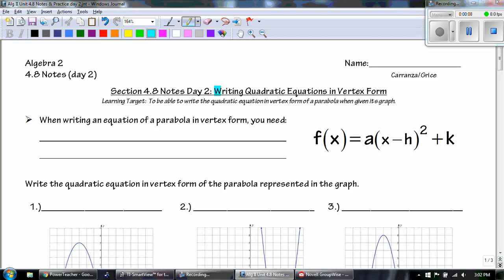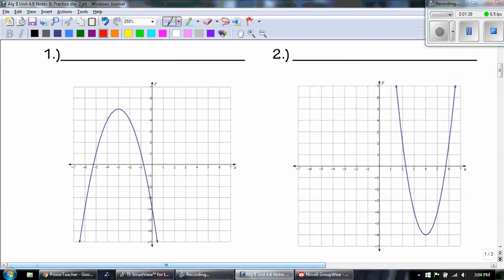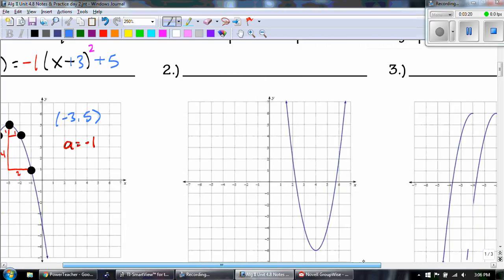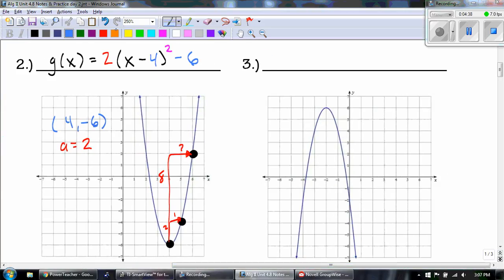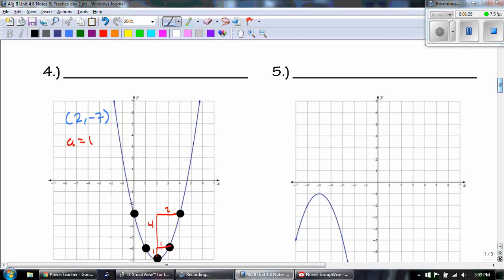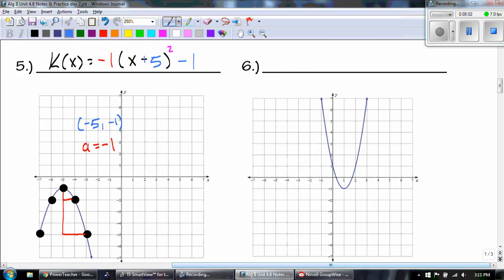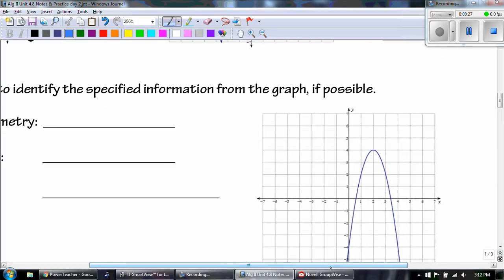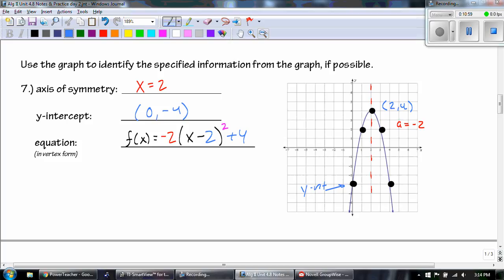AT Algebra II Unit 4.8 Notes day 2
Writing Quadratic Equations in Vertex Form